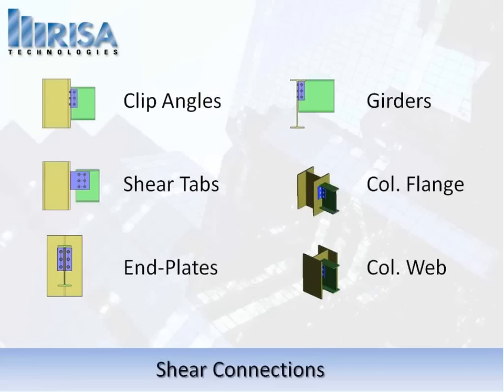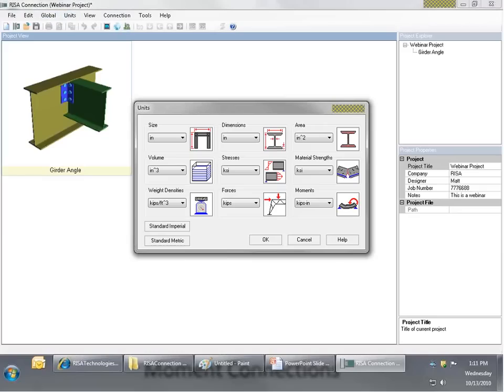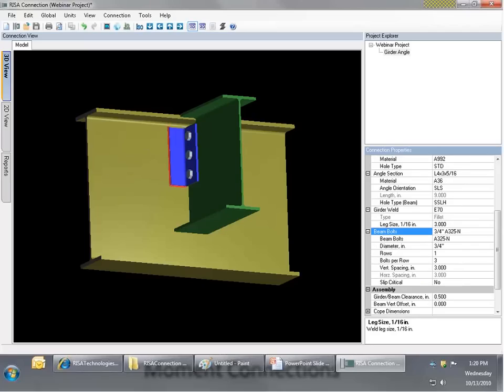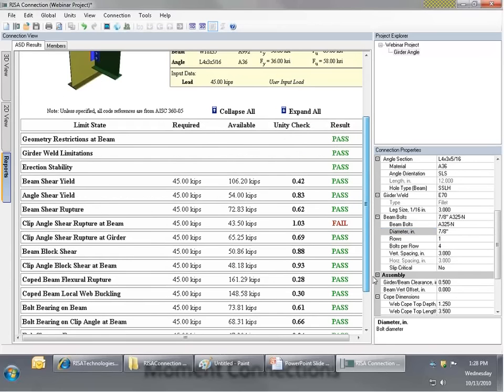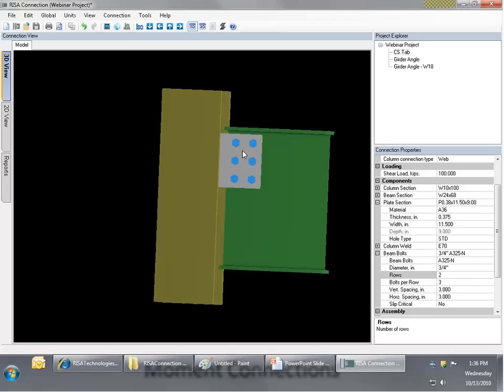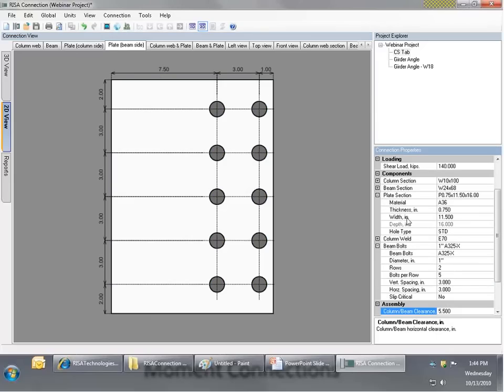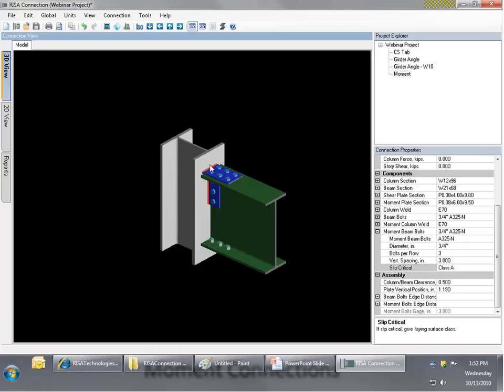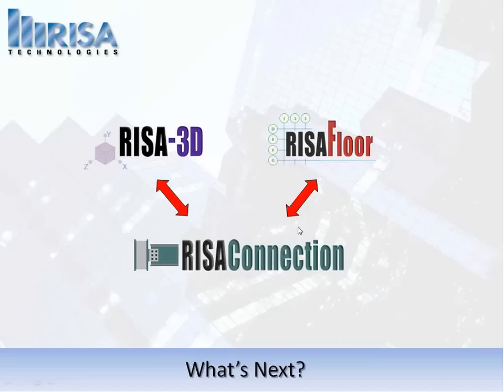Steel Connection Design using RISAConnection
Learn how to layout and size your steel connections with the new RISAConnection program. Methods for improving "failing" connections will be covered with a heavy emphasis on results interpretation.